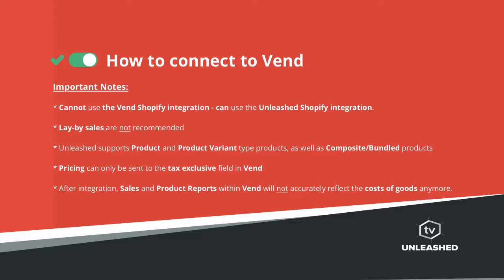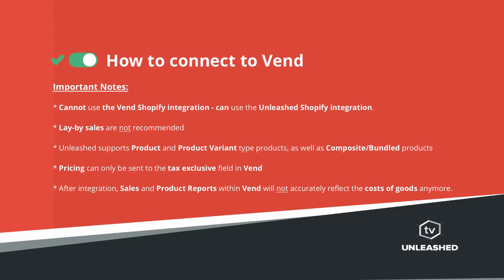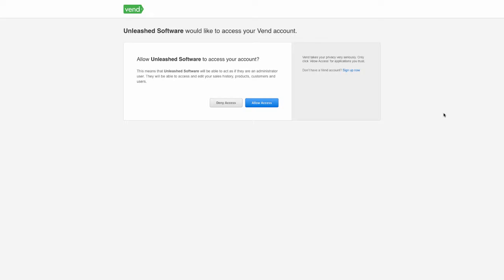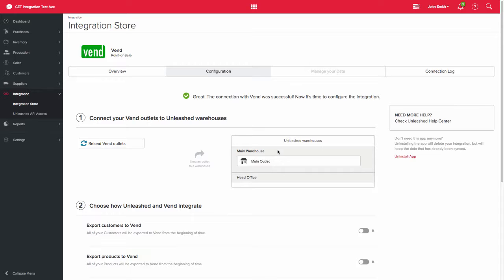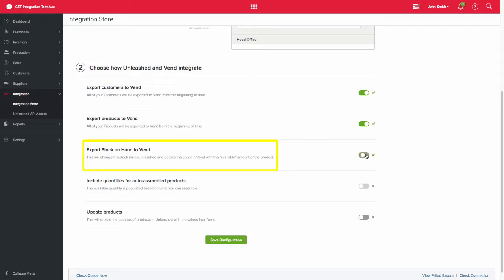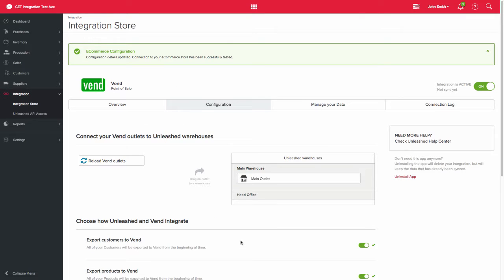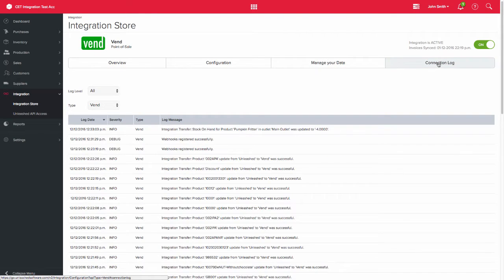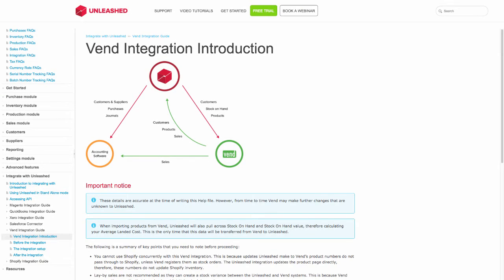Unleashed Training - How to connect Unleashed to Vend